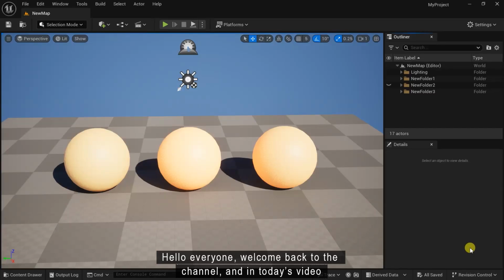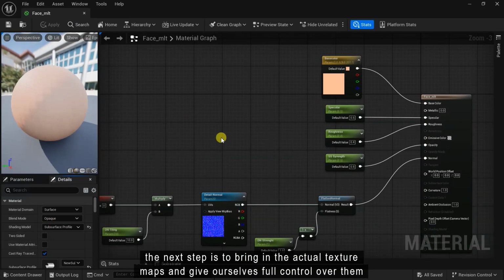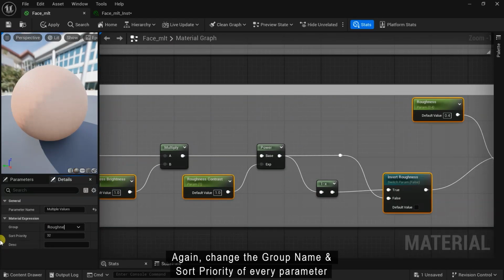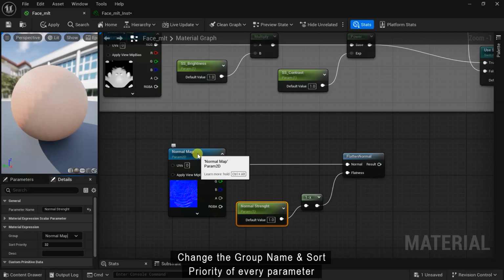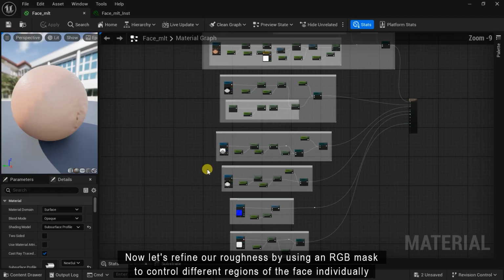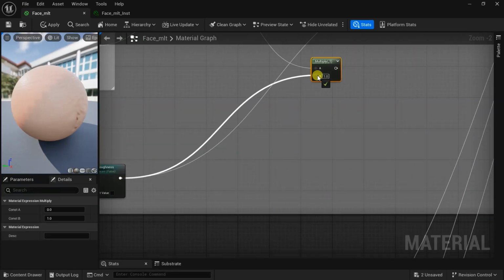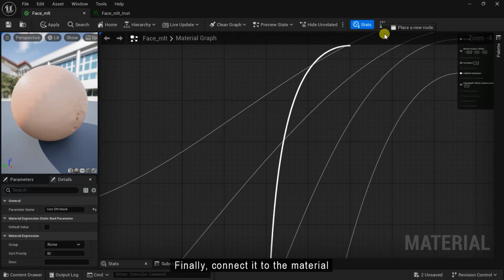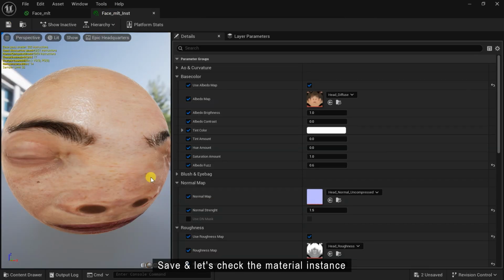How to Create Realistic Skin Shader in Unreal Engine 5 | Subsurface Profile Tutorial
Learn how to create a professional, next-gen skin shader in Unreal Engine 5 using the Subsurface Profile shading model.
In this in-depth tutorial, I walk you through the entire process — from setting up your material graph to blending multiple normal maps, controlling roughness, adding micro-details, and achieving lifelike subsurface scattering.

Whether you're working on cinematic characters, realistic humans, metahuman-style assets, or game-ready models, this tutorial gives you a complete blueprint for building a high-quality skin material.

✔ What is Subsurface Profile shading mode

✔ How to create & assign a Subsurface Profile asset

✔ Connecting Subsurface Color & SSS radius

✔ Layering multiple normal maps for micro-detail

✔ Creating blush, redness, and eye bag masks

✔ Roughness variation and oiliness control

✔ Adding fuzz layer for skin breakup

✔ AO, curvature, and cavity detail blending

✔ Material instance setup for easy control